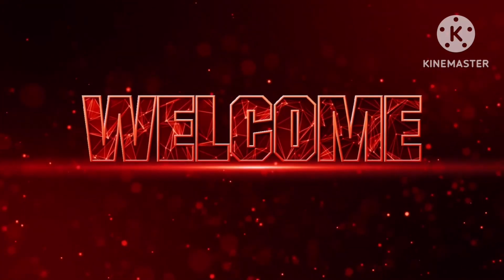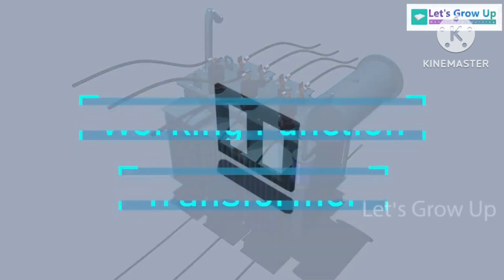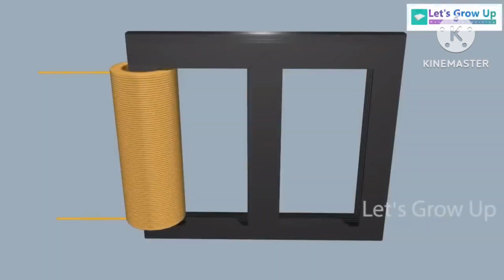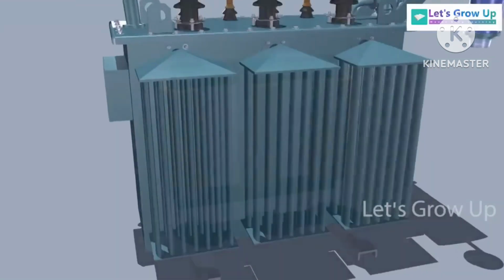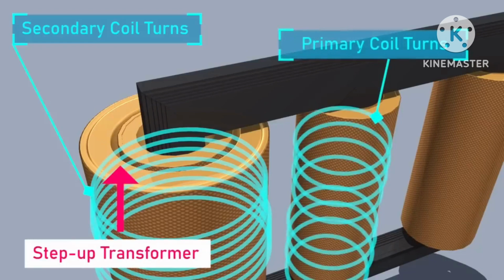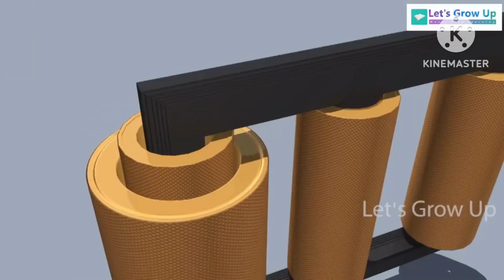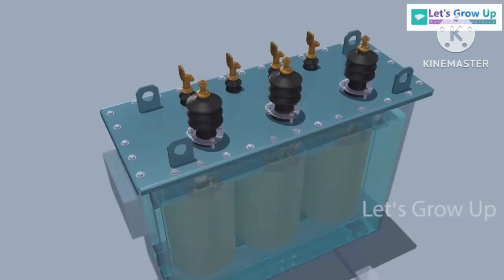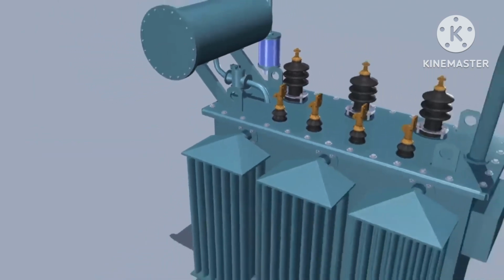ट्रांसफार्मर शीशे का🔥